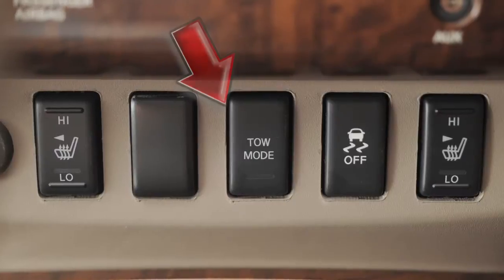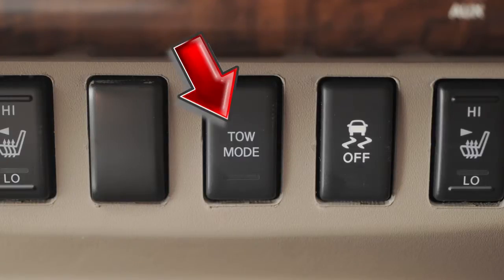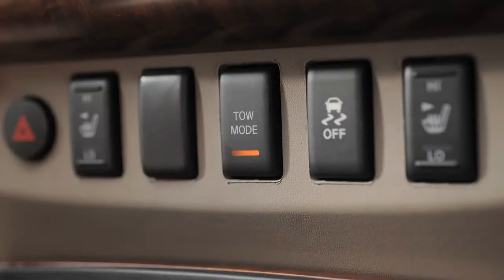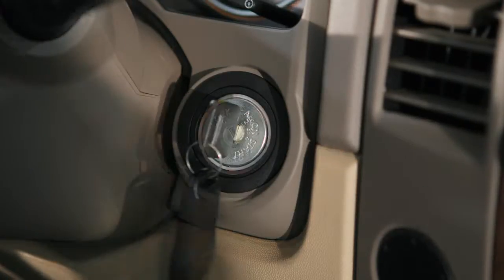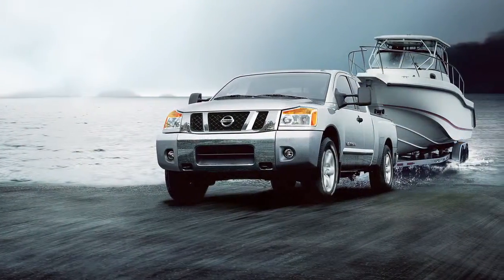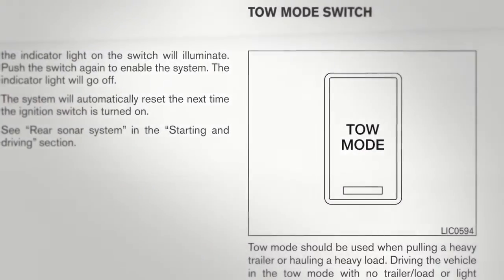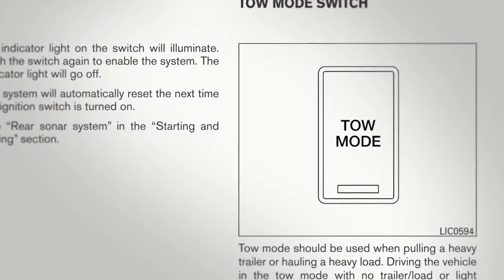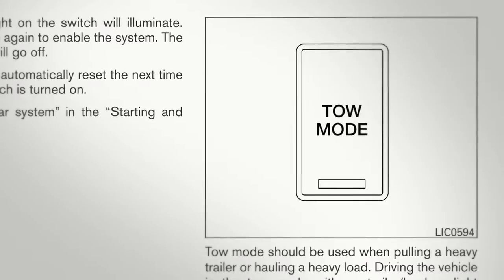2012 NISSAN Titan - Tow Mode Switch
Tow Mode Switch

Tow Mode raises transmission shift points and should be used when pulling a heavy trailer or hauling a heavy load. Push the TOW MODE switch to activate, and you'll see its indicator light illuminate. Push again to turn OFF.

Tow Mode is automatically cancelled when the ignition is turned OFF.

Your vehicle was designed to be used primarily to carry passengers and cargo.

A NISSAN towing guide (U.S. only) is available on the This guide includes information on trailer towing capability and the special equipment required for proper towing. Please refer to your Owner's Manual for further information.